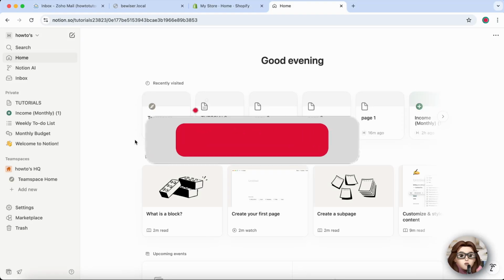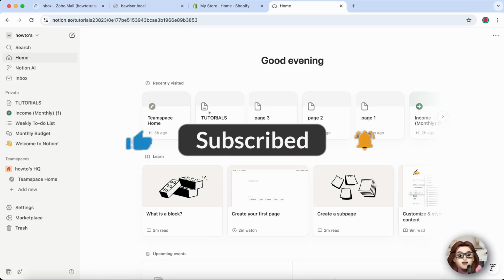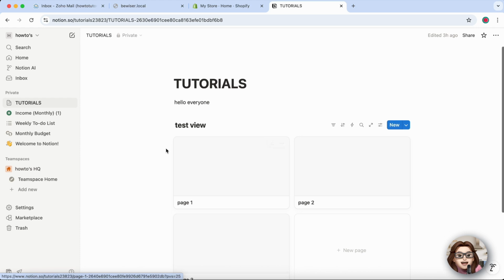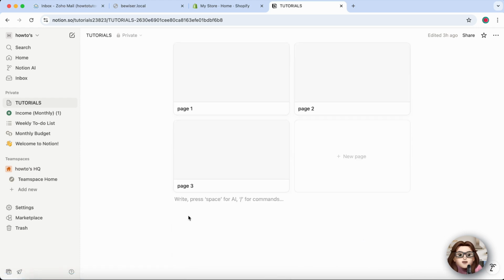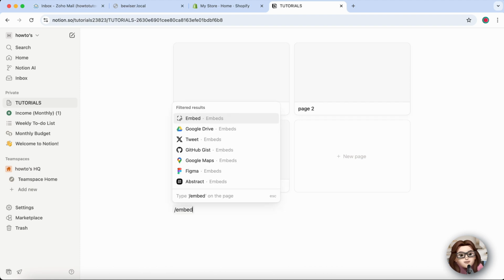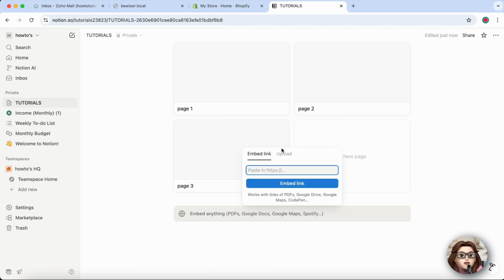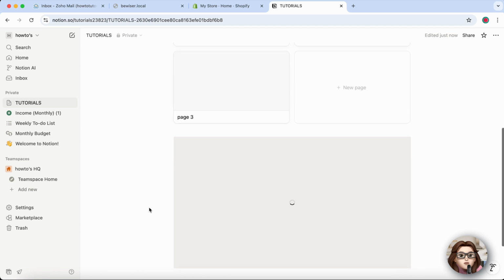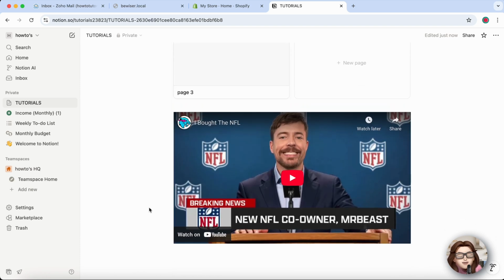How to Embed a Link in Notion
In this video, you’ll learn how to embed a link in Notion quickly and easily. Embedding links is a powerful feature that allows you to connect external resources, websites, or other Notion pages directly within your workspace. This helps keep your content organized and interactive, saving time when accessing important information.

Whether you’re a student, professional, or content creator, embedding links in Notion can improve your workflow, enhance collaboration, and make your notes or projects more accessible.

✅ What You’ll Learn in This Video:

How to embed external links in Notion pages

How to link to other Notion pages within your workspace

How to customize link previews for better visuals

Tips for organizing embedded links efficiently

📌 Step-by-Step Guide:

Open the Notion page where you want to embed a link.

To embed an external link, type /embed and paste the URL of the website you want to add.

To link to another Notion page, select the text you want to hyperlink, then click Link → Paste Page Link.

Press Enter to apply the link.

Customize the display by adding a title, icon, or description for clarity.

Test the link to ensure it directs correctly to the intended page or resource.

💡 Why Embed Links in Notion?

Keeps all relevant information in one workspace

Makes notes and pages interactive and easy to navigate

Improves productivity by reducing time spent searching for resources

Helps teams collaborate more effectively with centralized information

🖥️ Example Use Cases:

Students linking to research articles or online references

Teams embedding project resources or documentation

Content creators organizing references, scripts, or ideas

Professionals centralizing reports, dashboards, or tools

By the end of this tutorial, you’ll know exactly how to embed links in Notion, keeping your workspace organized, interactive, and efficient.

This video shows you How to Embed a Link in Notion Easily! Watch this Video till the end to learn How to Embed a Link in Notion.

Were you able to figure out How to Embed a Link in Notion? Share this with your friends who want How to Embed a Link in Notion.

Problem Solved in this Video-:

What Do you Think of How to Embed a Link in Notion?